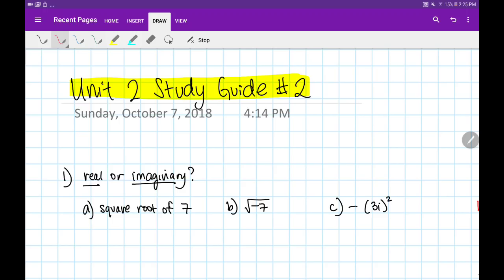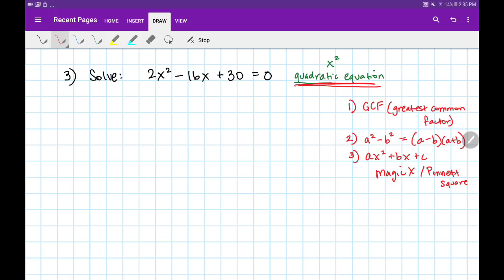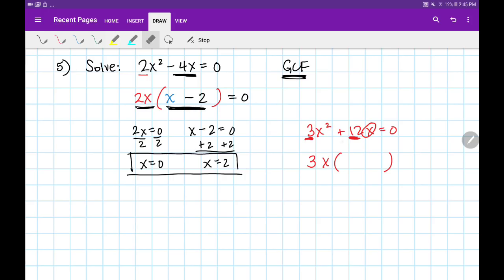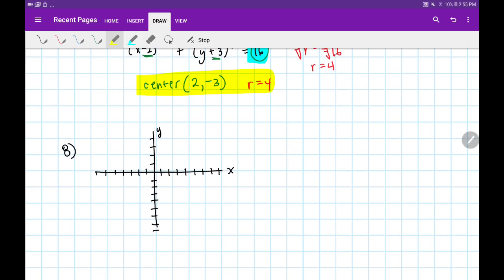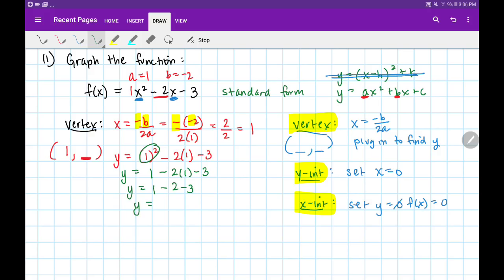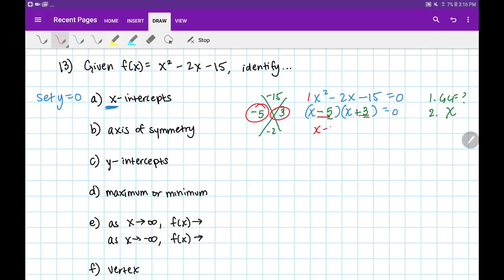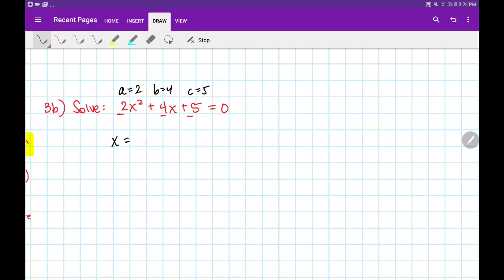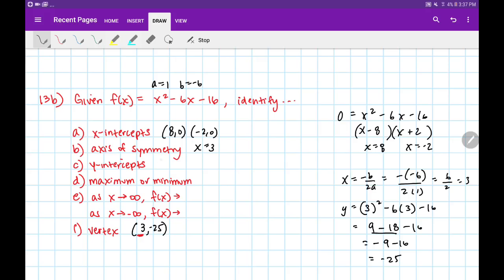Algebra 2/Trigonometry Unit 2 Study Guide #2 (w Optional Bonus Qs)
#1: 0:16 ________ #2: 3:49 ________ #3: 9:11
#4: 14:13 _______ #5: 18:58 _______ #6: 21:25
#7: 25:39 _______ #8: 30:25 _______ #9: 31:52
#10: 33:58 ______ #11: 37:51 ______ #12: 45:50
#13: 50:07
Bonus Problem Solutions: 58:58